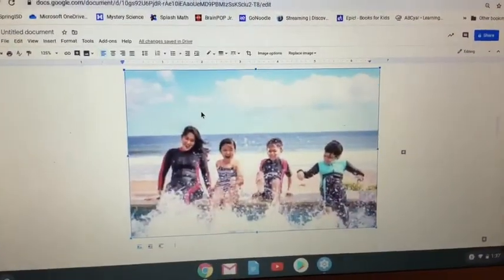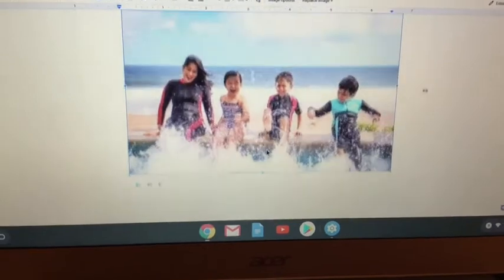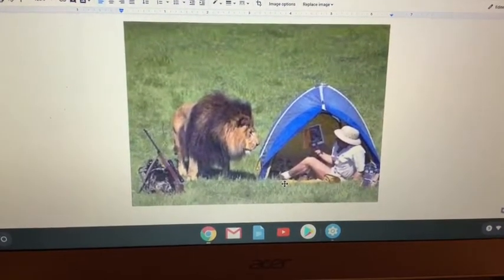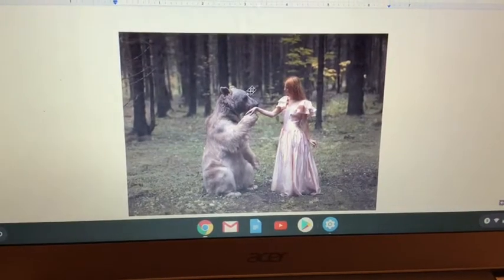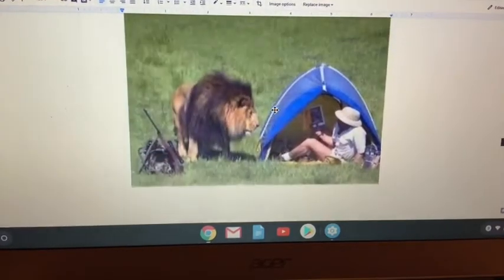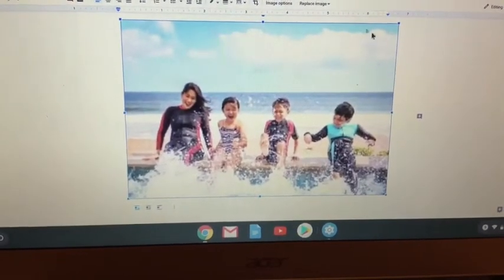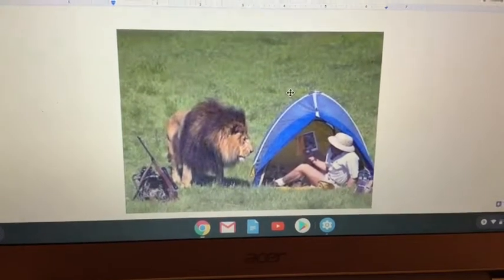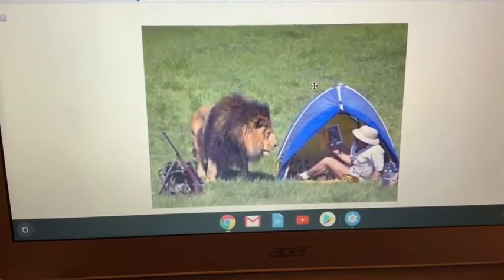Writing Journal 10